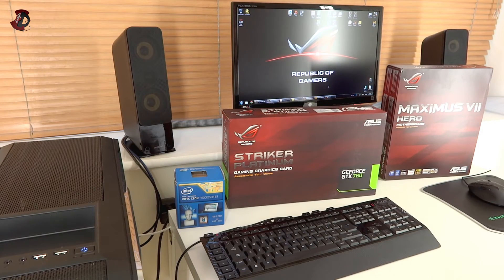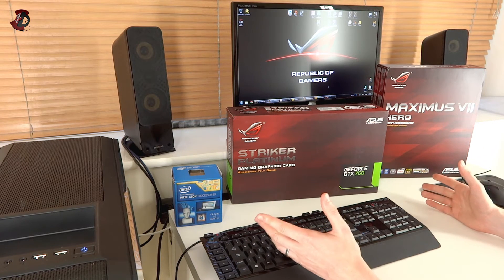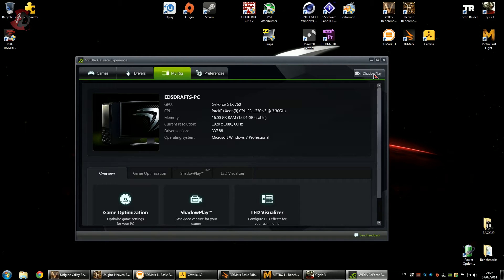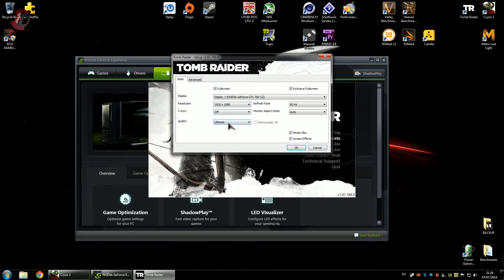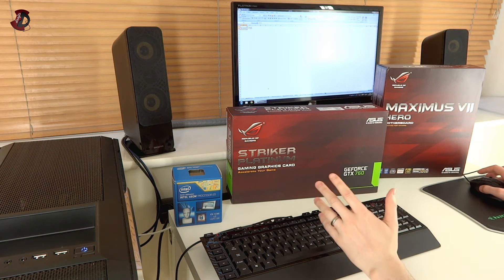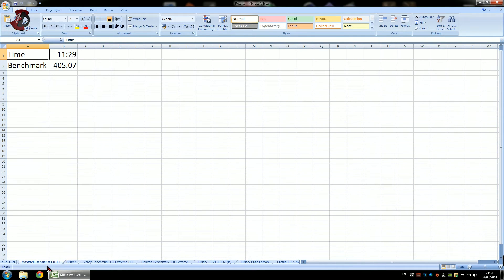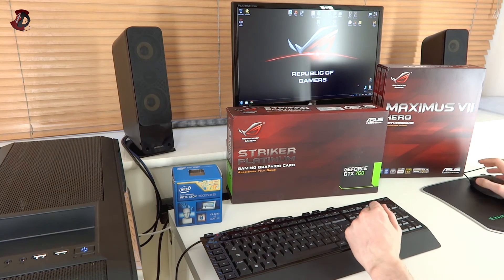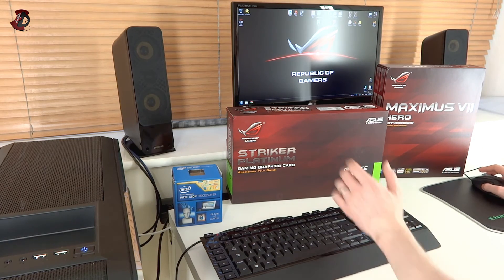ASUS ROG Striker GTX 760 & Intel XEON 1230 v3 Benchmarked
Just as per description. Two very well priced, very capable and very attractive products in nothing else but ASUS Maximus VII Hero. Benchmarks overall are nothing surprising as no leaps in architecture are present. Still, very nice config and informative video for those of you who want to compare to your rig.

More information can be found on my channel. All parts in my rig have been unboxed and installed  on video. Enjoy!

update: after reinstalling NVidia driver (same version) along with PhysX software, Metro Last Light ran with PhysX just as good as without it. I got Average Framerate: 26.67; Max. Framerate: 72.67; Min. Framerate: 4.74. There you have it.